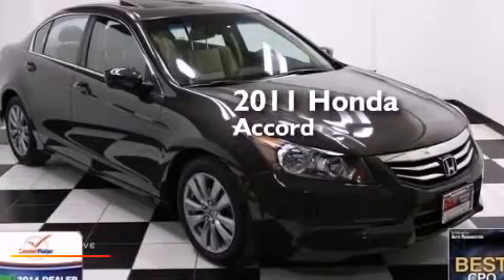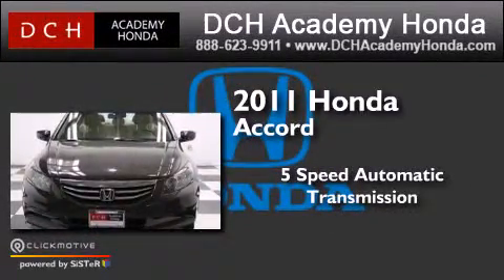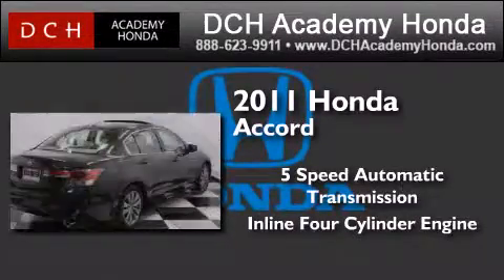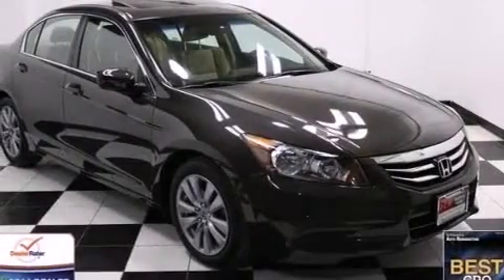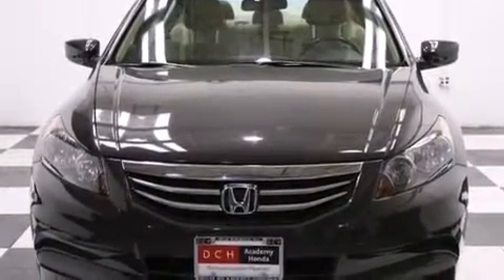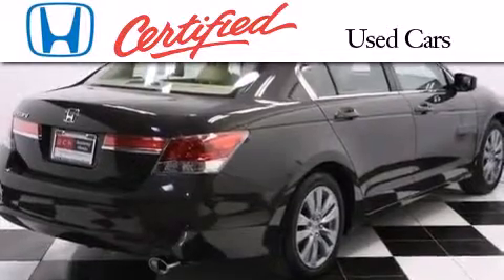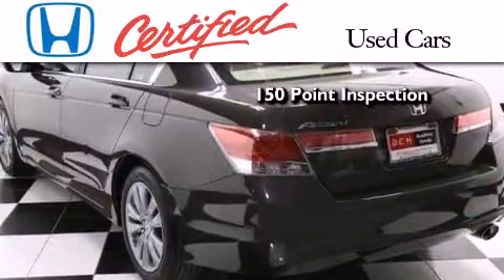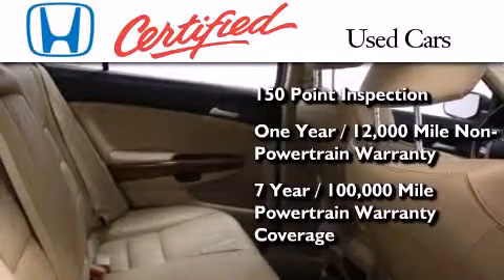2011 Honda Accord Sdn Old Bridge NJ 08857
We have been honored to serve the Old Bridge NJ area , we promise that your experience at our dealership will exceed your expectations ! Year : 2011 Make : Honda Model : Accord Sdn Engine : Gas I4 2.4L/144 Trans . : Automatic Exterior : Dark Amber Metallic Miles : 29,619 Interior : Ivory Stock : AHR2161 DCH Academy Honda 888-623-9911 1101 US Highway 9 North Old Bridge , NJ 08857